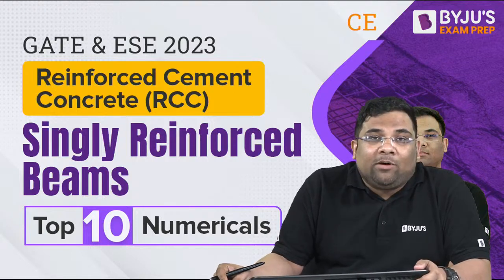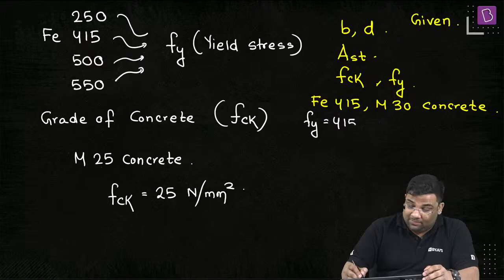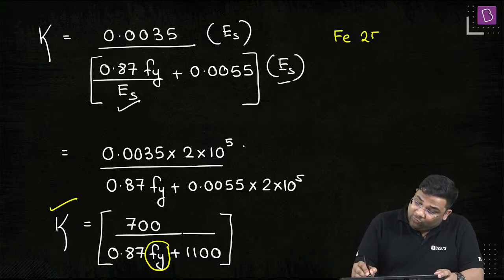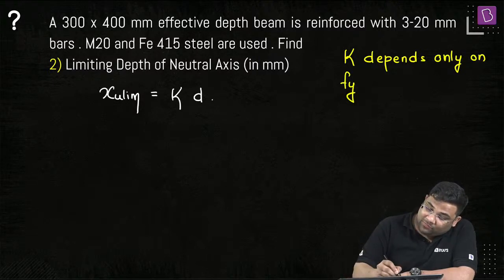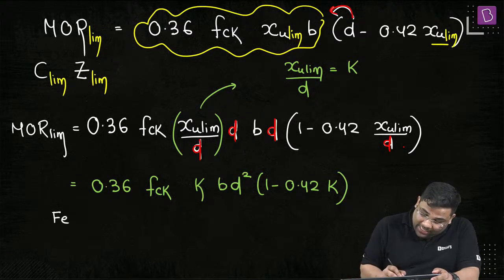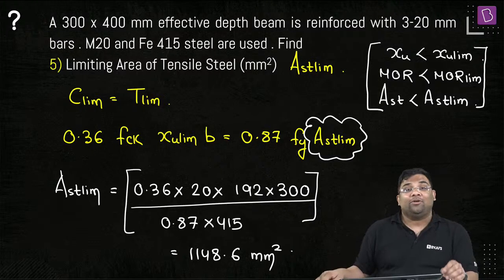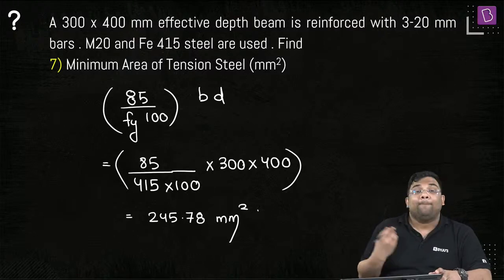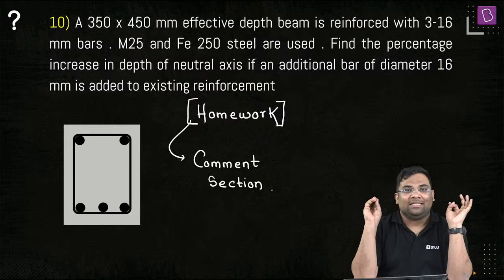Singly Reinforced Beams | Reinforced Cement Concrete (RCC) | Top 10 Numerical | GATE 2023 CE Exam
In this free online class, BYJU'S Exam Prep GATE expert Satyajeet Sahu Sir will solve the top 10 numericals of "Singly Reinforced Beams" in Reinforced Cement Concrete (RCC) for Civil Engineering GATE 2023 & UPSC ESE (IES) - Engineering Services Prelims 2023 Exam Aspirants.